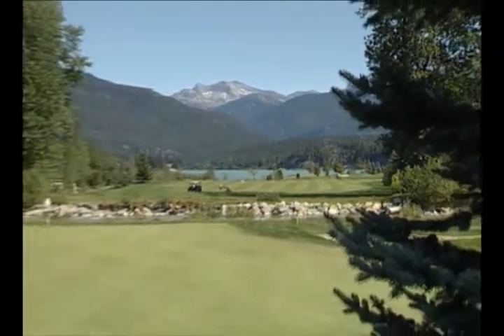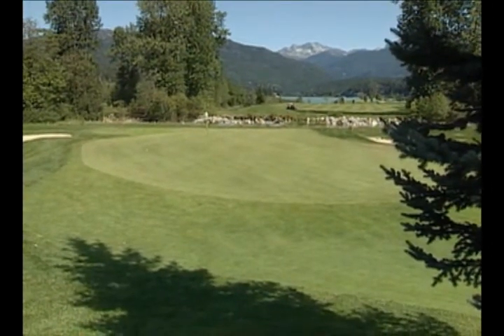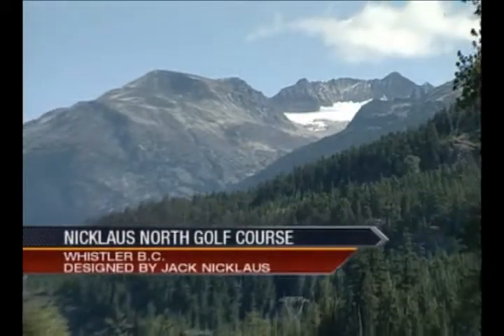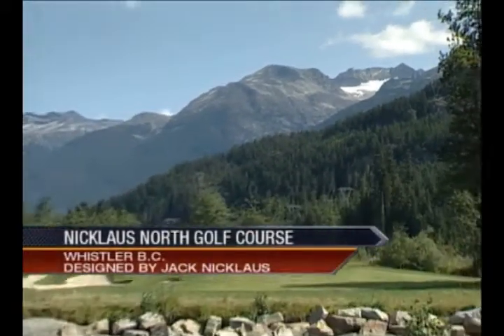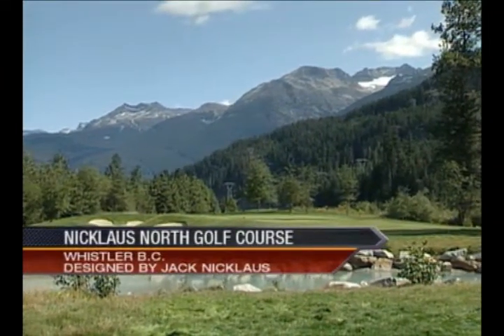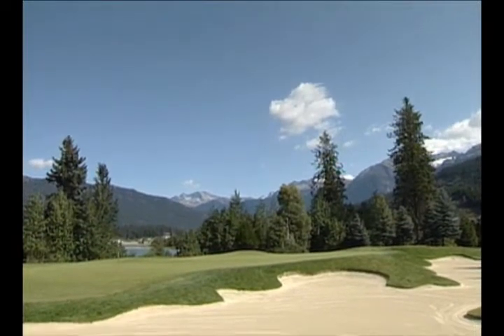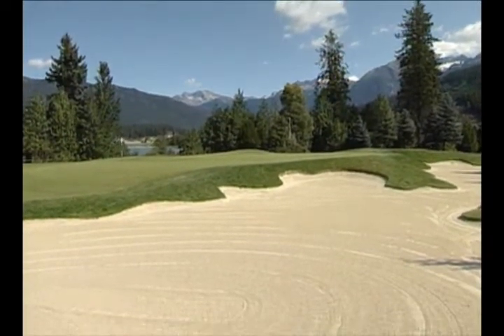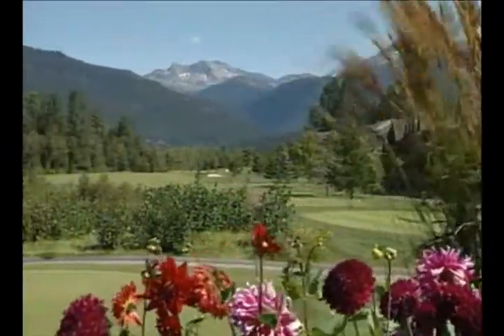Nicklaus North Golf Course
When Jack Nicklaus returned to his signature course for the 1997 Skins game, he remarked on its uniquely stunning setting. Ringed by glaciated mountains, nestled between the River of Golden Dreams and Green Lake, his par 71, 6,908 yard long-ball delight again hosted Nicklaus and a Skins tournament in 2005 - the first repeat for any course in the history of the event.